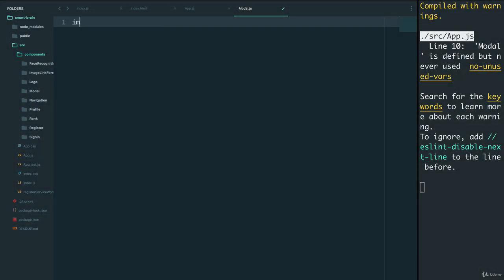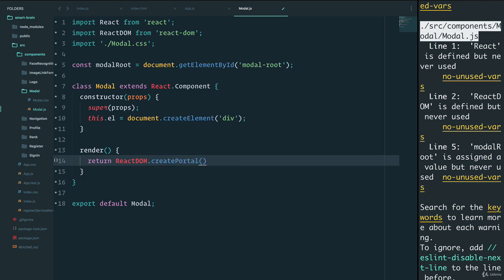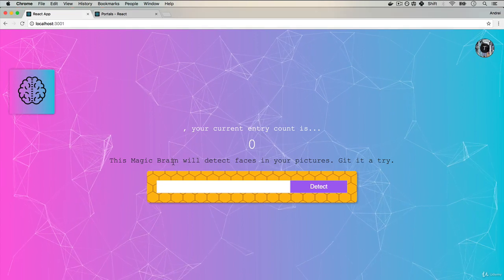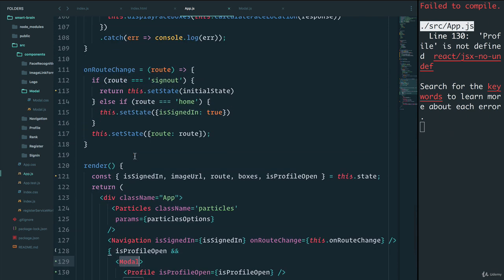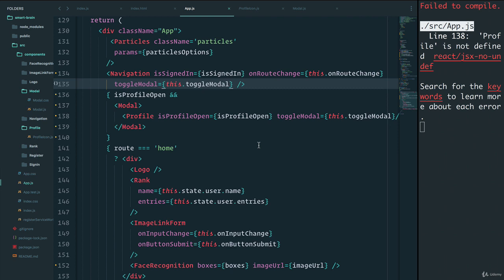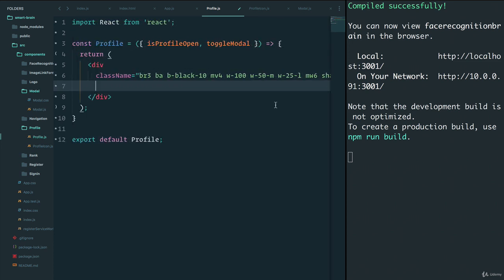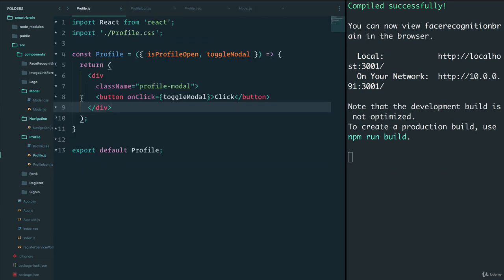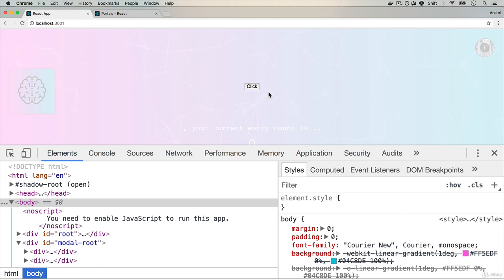13. Sessions + JWT (8-15)(2)